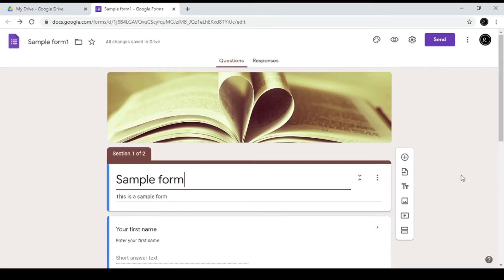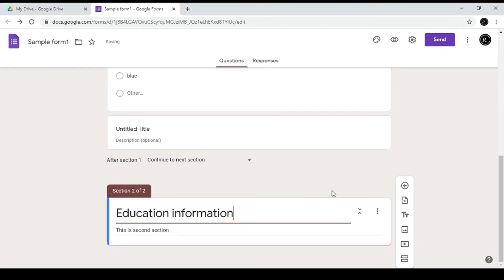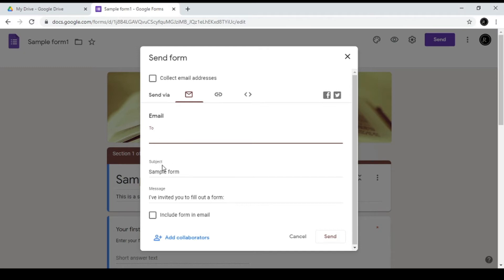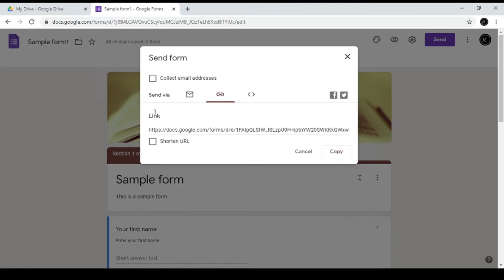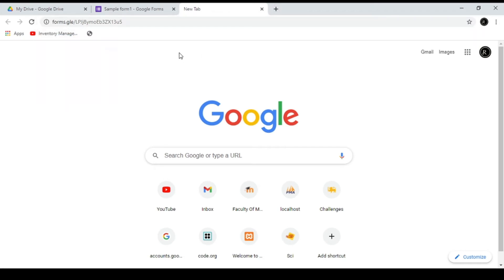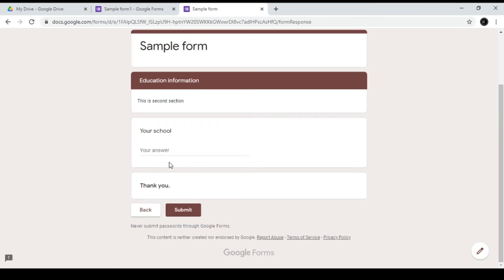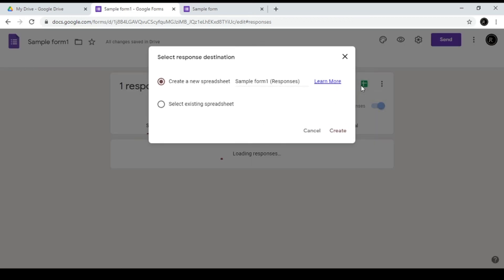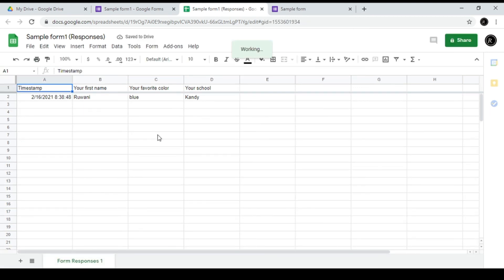Google forms- Sinhala- part_02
In this video you will learn about how to share google forms to edit and for responses. As well as how to link google forms to google sheet, in order to analyze the responses.